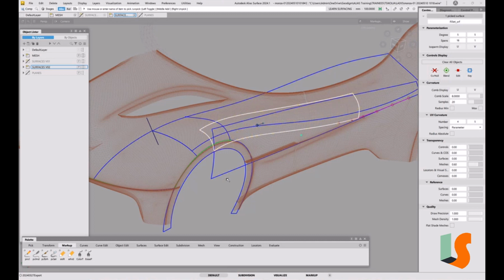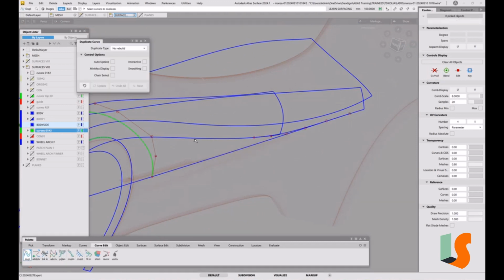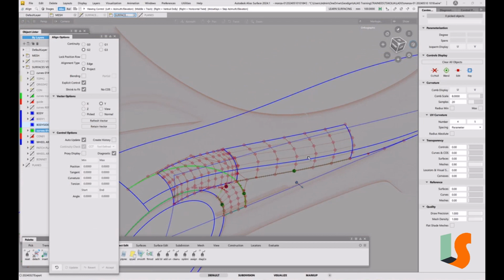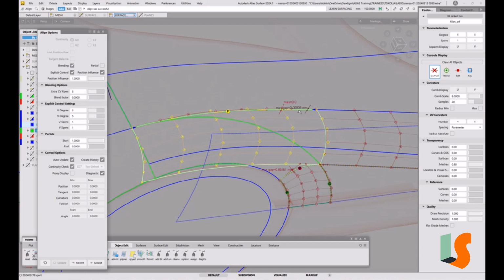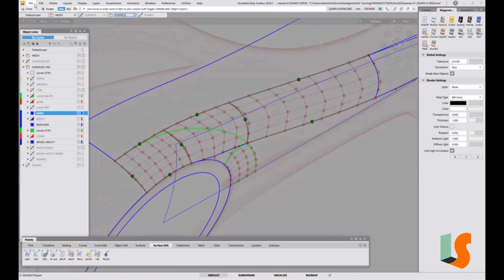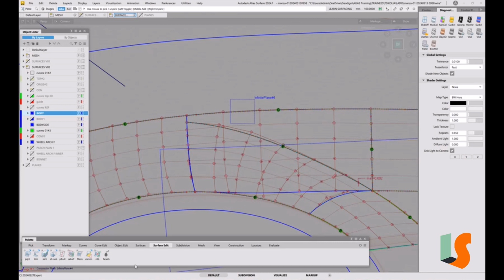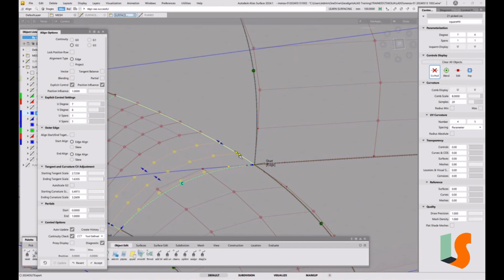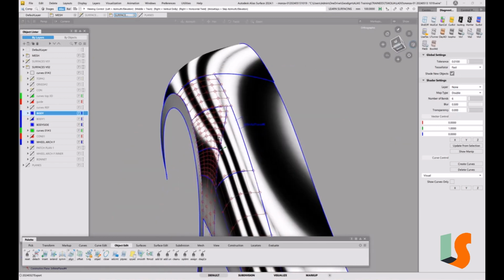Autodesk Alias Tutorial: Concetto Sportivo PART 16